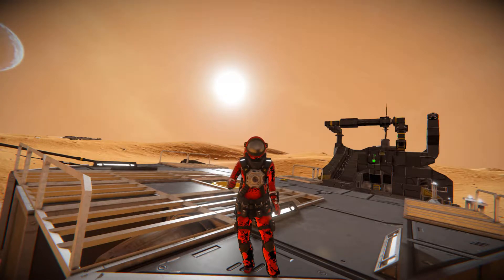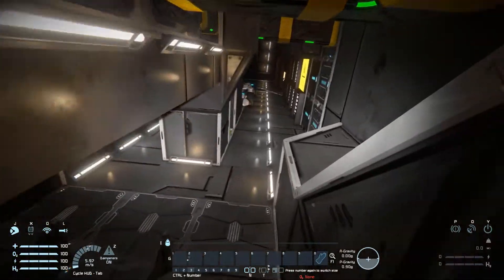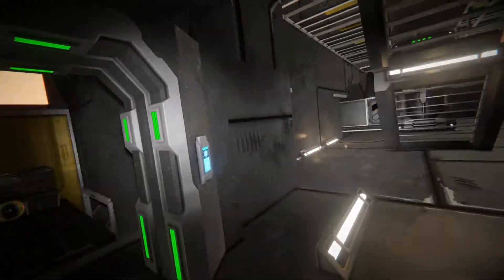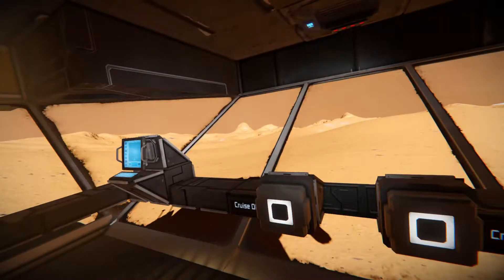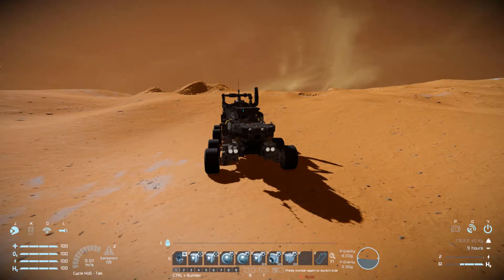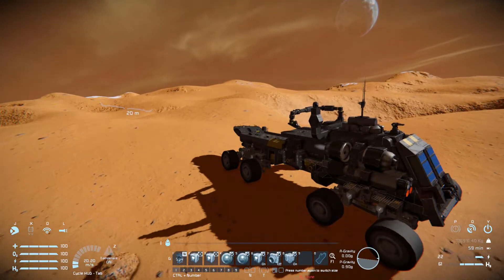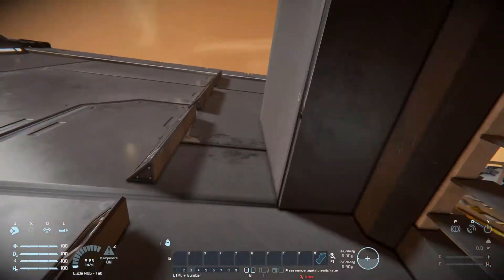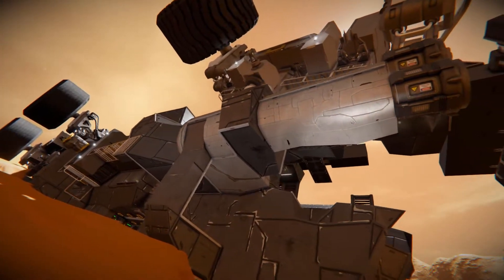Camel: The Civil Mobile Base - Space Engineers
This Space Engineers showcase video is on the Camel civilian mobile base, a giant rover that can traverse over all types of terrain and carry as many people as you want. It can even carry 1 ship and 1 land vehicle thanks to its docking pad and vehicle bay. Featuring cruse controls, working ramp, turrets, bed rooms and more!

Even features an (un)epic large ship crash at the end!

"Camel is a civilian mobile base, an open design, can carry few small grids and it's easy to build small ships with projector and MArmOS script welder.

The central idea of ​​this is a rotor-based suspension.
Use remote control to control this (button 1 in cockpit or control it from anywhere) don't move very fast or you hear an alarm ))"